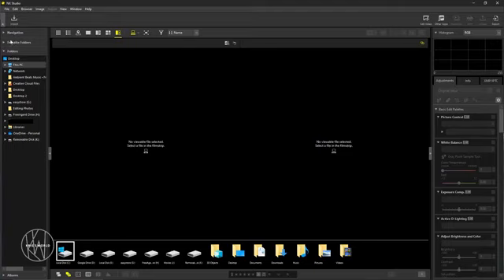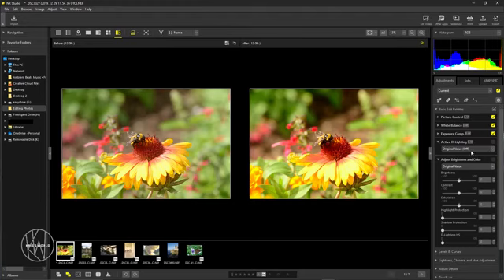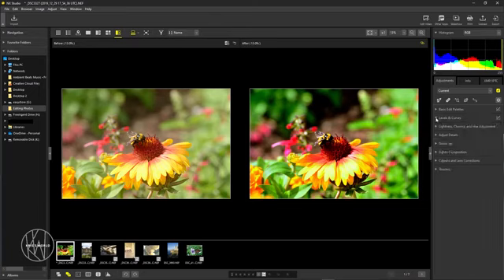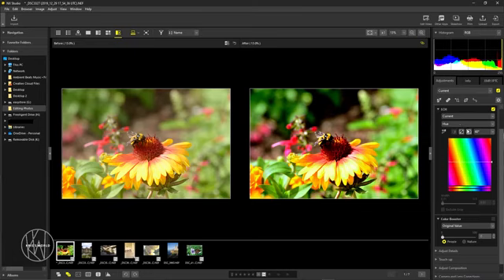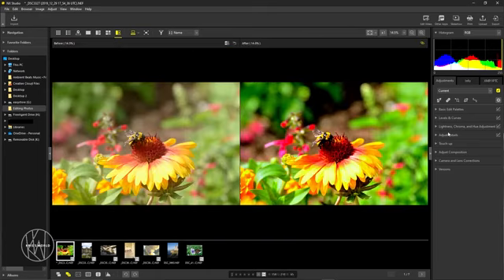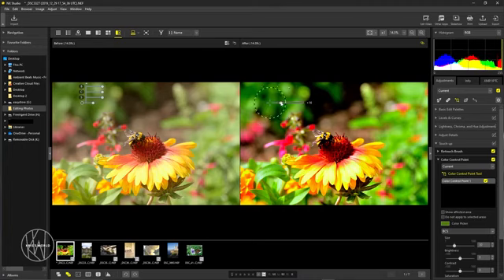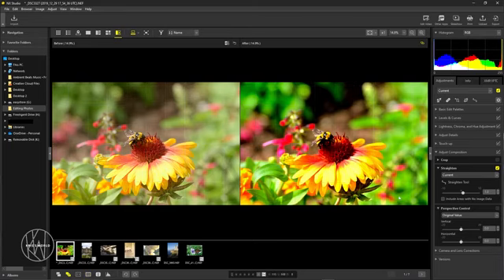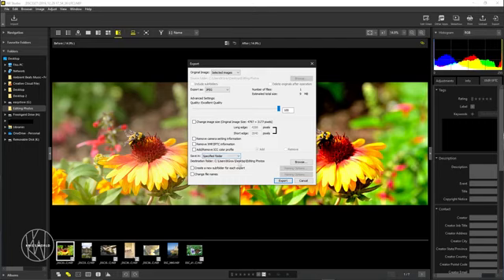Isko jyada se jyada share Karen NX Studio 5